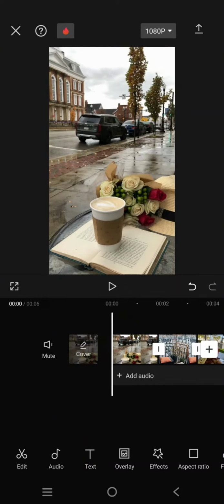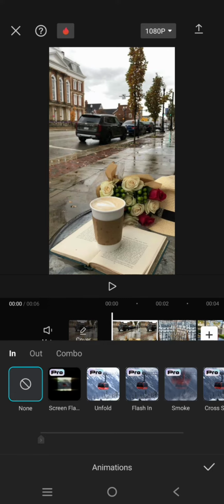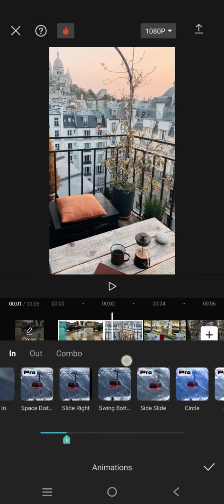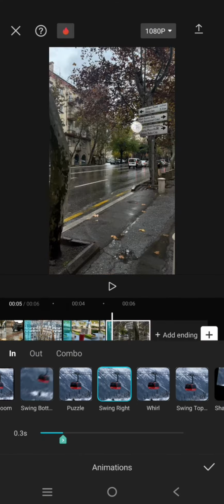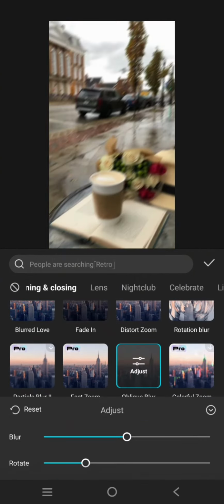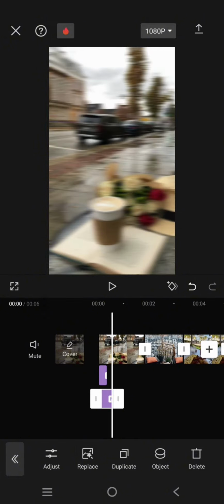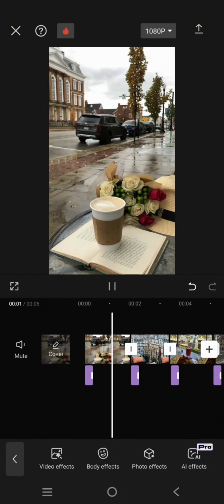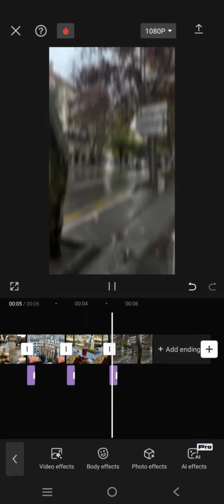~ Unleash Your Editing Skills: Create Oblique Blur and Shake in Cap Cut Like a Pro!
Welcome to another exciting tutorial on our channel! In today's video, we dive into the fascinating world of video editing, focusing on the creation of captivating Oblique Blur and Shake effects in Cap Cut. Whether you're a seasoned editor or just starting, this tutorial will guide you through the process like a pro.

🎬 Mastering Oblique Blur and Shake Effects in Cap Cut!

Unlock the full potential of your editing skills as we explore the step-by-step process of adding dynamic Oblique Blur and Shake effects to your clips using Cap Cut. It's a game-changer for enhancing the visual appeal of your videos!

🔑 Key Steps:

Learn how to navigate Cap Cut's animation features.
Discover the magic of Swing Bottom animation for an impressive start.
Explore the art of adding Oblique Blur to create a mesmerizing effect.
Fine-tune your edits with rotation and blur adjustments.
Duplicate and tweak settings for a variety of captivating results.
🚀 Elevate Your Editing Game!

By the end of this tutorial, you'll be equipped with the skills to transform your videos into engaging visual experiences.

Ready to take your editing skills to new heights? 💻✨